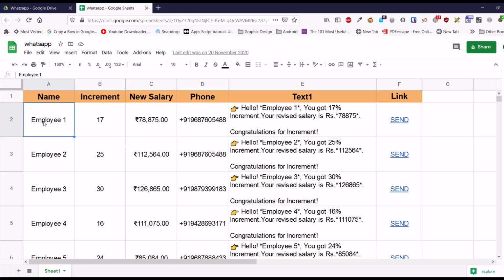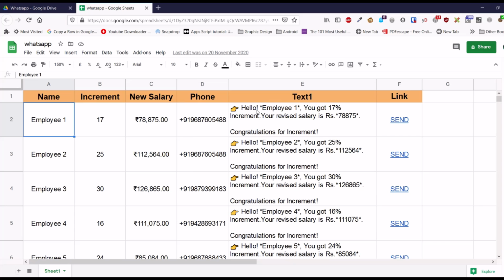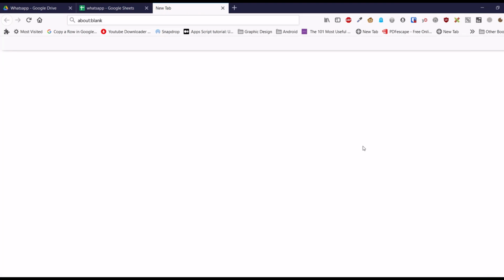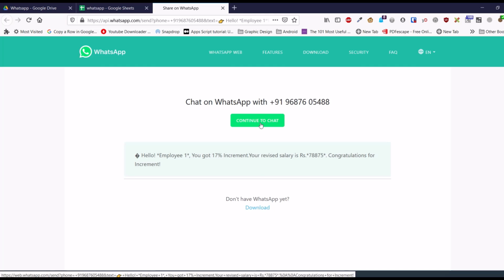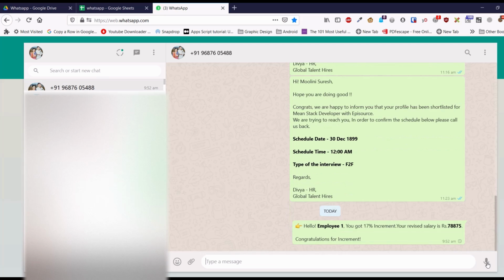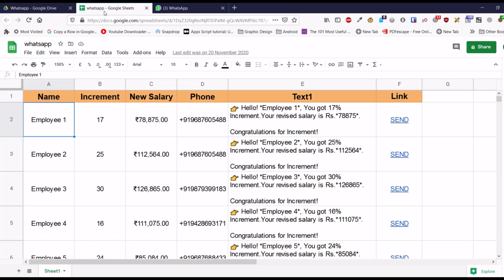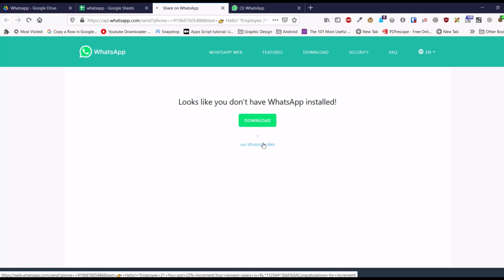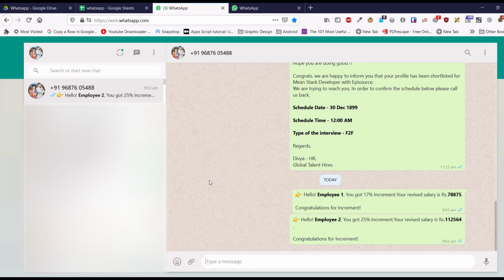Send bulk WhatsApp message with customized content from Google Sheet, using WhatsApp API, No Addon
Send bulk WhatsApp message with customized/Personalized content from Google Sheet, using WhatsApp API, without Addons.

Whether you are in sales, marketing, education, project management, data analysis, etc., it’s common for people to want to send WhatsApp to multiple recipients with information that is customized to each.

As WhatsApp has a large popularity in mass & WhatsApp has millions of user in whole world. It becomes the most effective of communication.

Every successful business requires a better robust two way communication channel in form of WhatsApp.

In this video, we will see about WhatsApp solution, which helps anyone send WhatsApp with customized content from a Google spreadsheet, using WhatsApp API.

Important Features of this Automation
• Send WhatsApp message from Google Sheet
• Message is customized / personalized using data (variables) stored in google Sheet
• Send WhatsApp Message without saving number in phone
• This works with iOS, Windows Operating System, Desktops and Mobiles (both iPhone and Android too)
• 100% Legit and Legal way to send WhatsApp using WhatsApp API
• Send WhatsApp without getting blocked
• No add on used